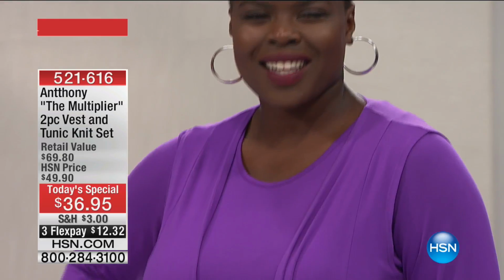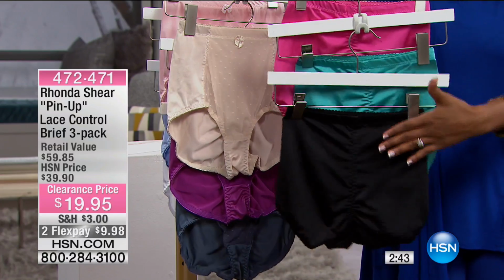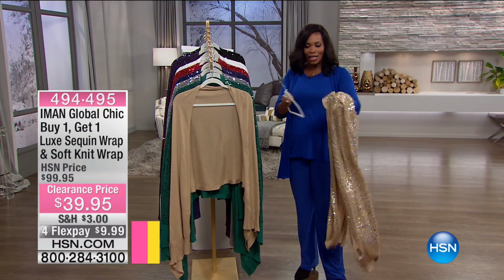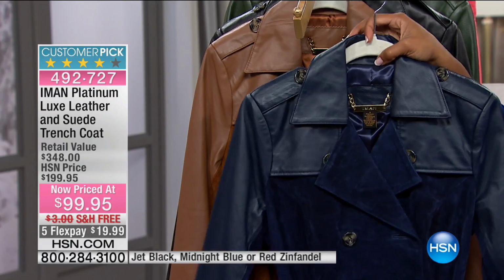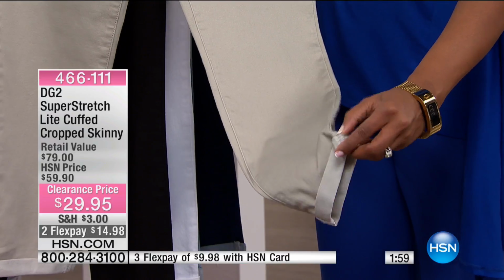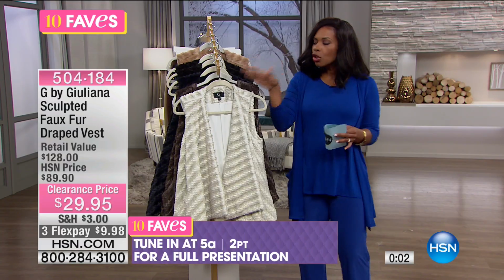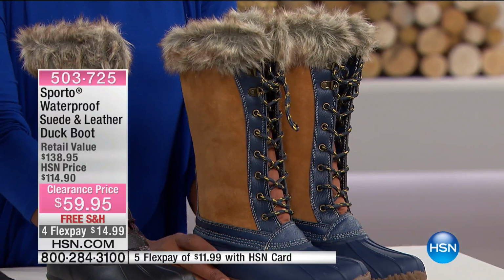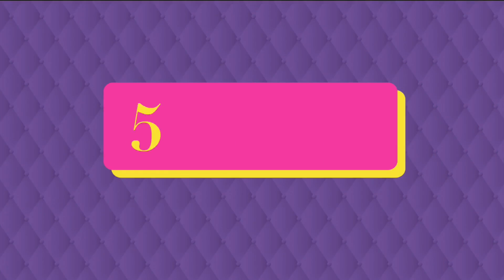HSN | 10 FAVES 01.12.2017 - 03 AM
Fast-paced show featuring the must-have items for the day. Prices shown on the previously recorded video may not represent the current price.